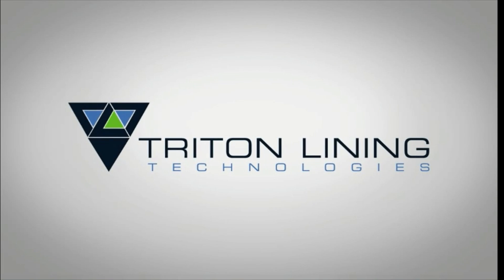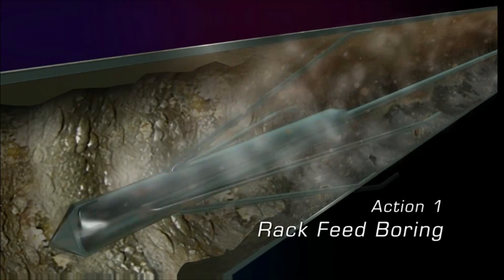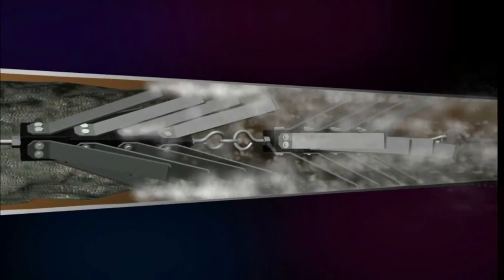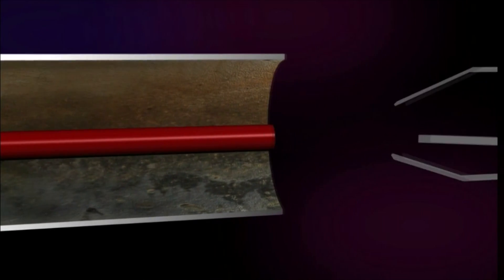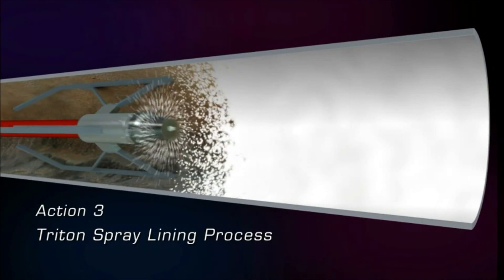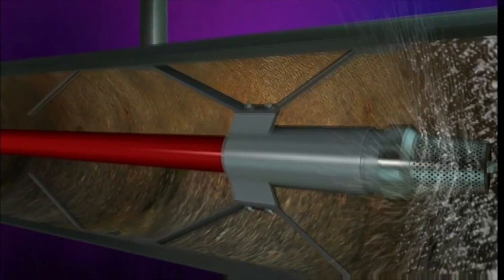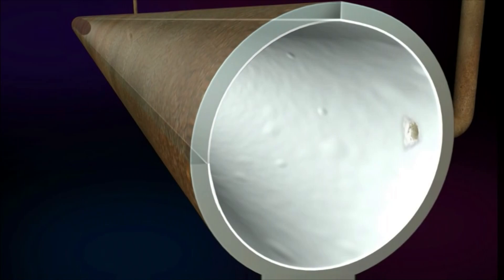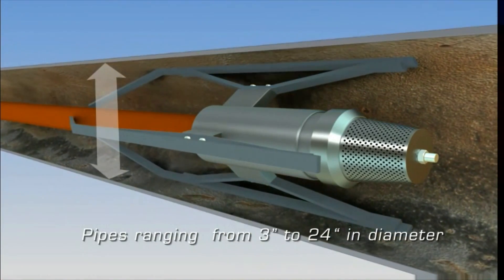Triton Lining Technologies - Trenchless Waterline Rehabilitation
Restore and rehabilitate aging water lines in a fraction of the time and cost with trenchless relining technology from Triton Lining Technologies. for details